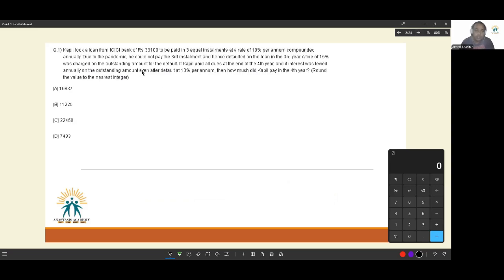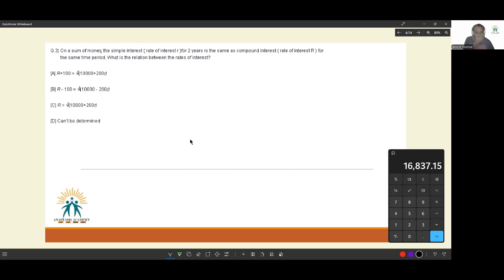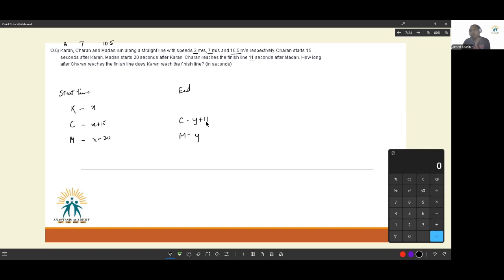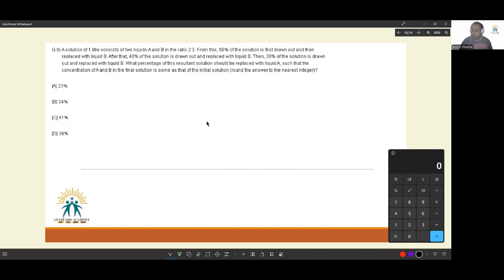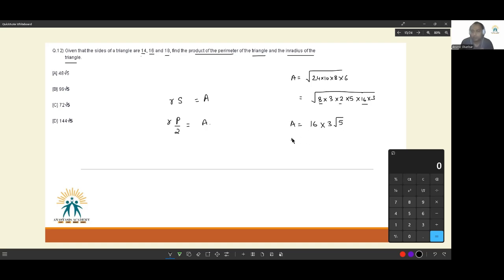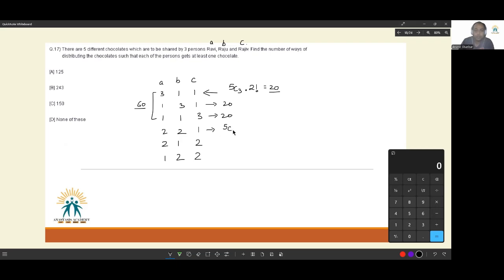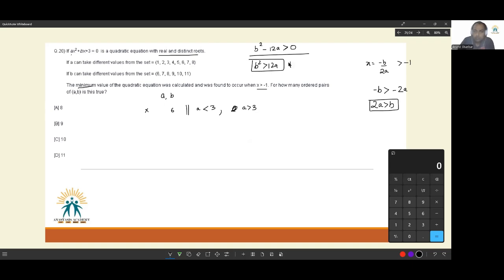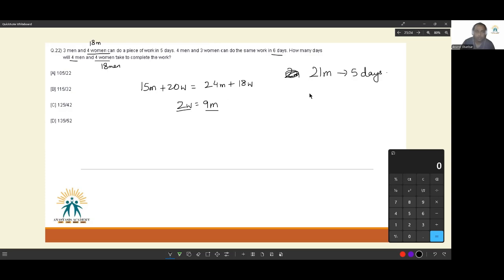Mixed Workshop - 1 | 100%iler Arvind Shankar’s Guess Questions | High-Probability CAT Quant Practice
Prepare smarter for CAT 2025 with 100%iler Arvind Shankar’s handpicked guess questions for Quantitative Aptitude.

These questions are based on CAT trends, important topics, and high-probability areas for the upcoming exam.

Perfect for MBA aspirants targeting top B-schools like IIM Ahmedabad, IIM Bangalore, and IIM Calcutta, this series covers:
✅ Topic-wise CAT-level Quant questions (Arithmetic, Algebra, Geometry, Number Systems, Modern Math)
✅ Shortcuts, tips, and strategies used by toppers to solve faster
✅ Exam-relevant practice sets to boost speed & accuracy
✅ Insights from a CAT 100%iler for a winning approach

🚀 Whether you’re starting preparation or in your final lap, these sessions will help you maximise your Quant score.

What does the paid course include:
The CAT QA 2025 Course Bundle is your complete guide to mastering Quantitative Aptitude – from foundational concepts to high-level CAT questions.

With a structured mix of video lectures, chapter-wise notes, practice questions, and timed mock drills, this course is perfect for both beginners and advanced aspirants.

Topic-Wise Video Lectures – Arithmetic, Algebra, Geometry, Number System, Modern Math
PDF Notes & Formula Sheets – Clear concepts, solved examples, and shortcut tricks
CAT-Level Practice Sets – With varying difficulty for every topic
Timed Practice Tests – Build speed and accuracy
Progress Tracking Tools – Monitor your improvement over time
Live QA Doubt Sessions– Real-time query resolution via zoom / telegram group
Twice a Week Live Zoom Session - Covering theory concepts
Special Sessions to enhance test taking skills– Focusing on temperament management, question selection exercises
Practise Questions - 8500+ Practice Questions with video solutions